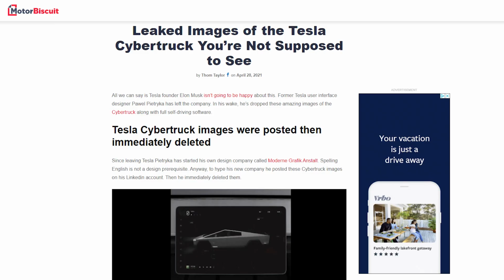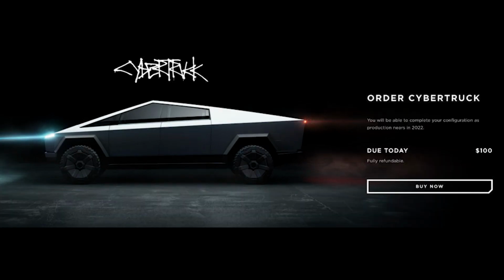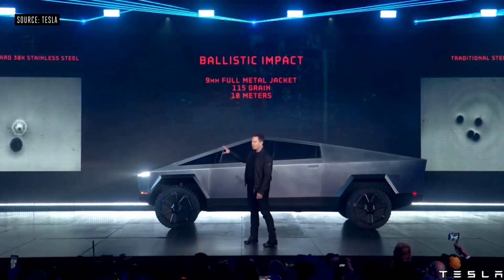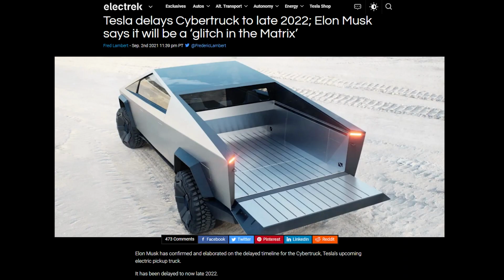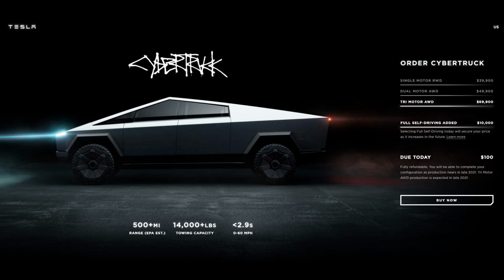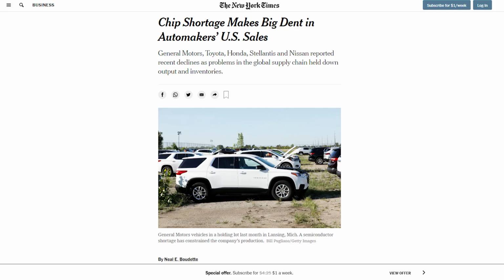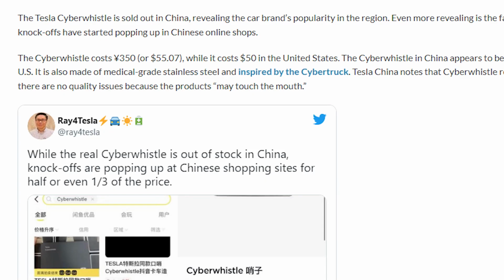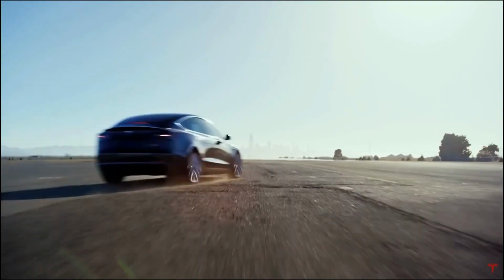Tesla Leaks New Cybertruck Changes And Details (2022)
GET THE LATEST NEWS ON TESLA!

(You have to make the brokerage account on Webull AFTER YOU SIGN UP (Takes under 5 minutes) (Then deposit any amount)

Comments will be read and please post feedback on videos. Any suggestions will also be read in the comment section.